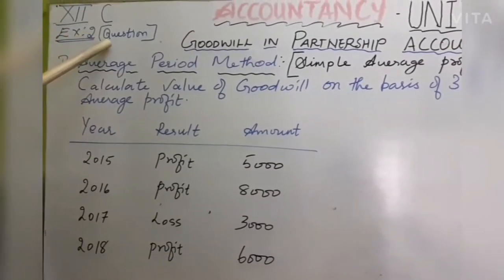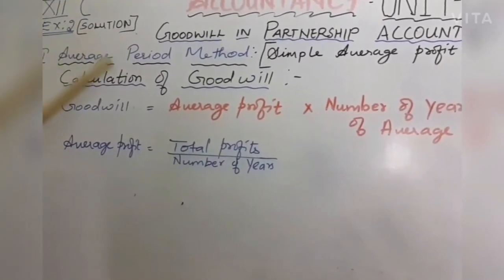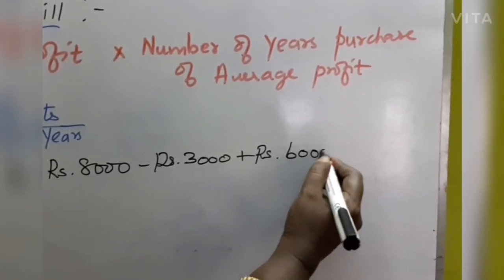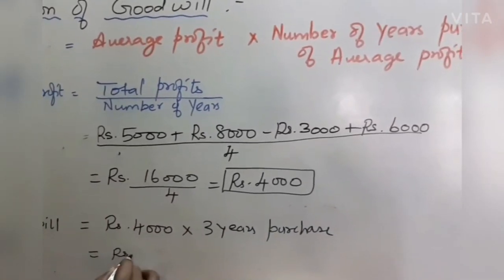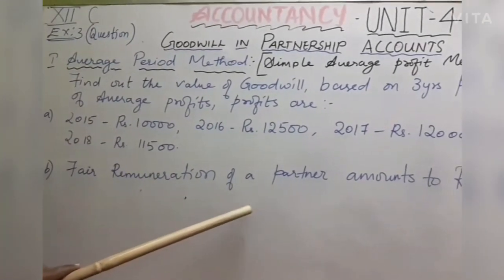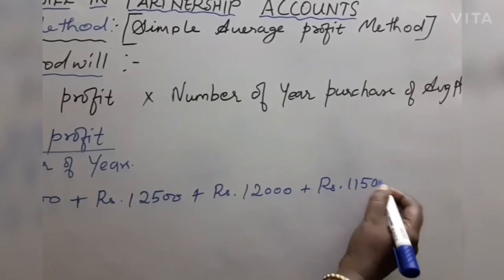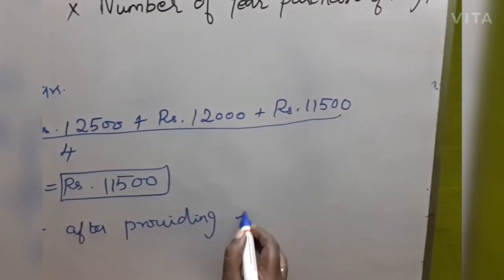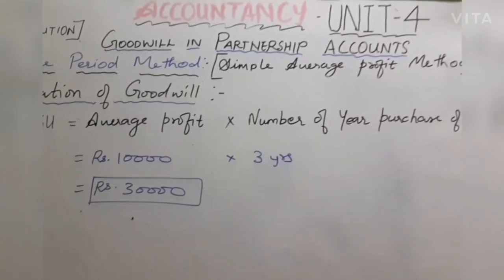12th Accounts, UNIT 4, Goodwill in Partnership Firm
UNIT 4, Ex : 2,3